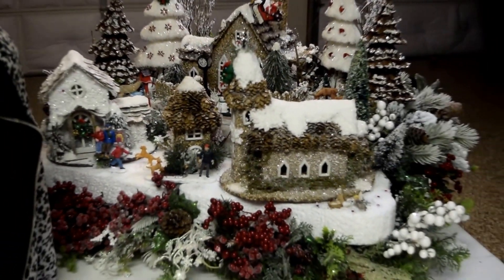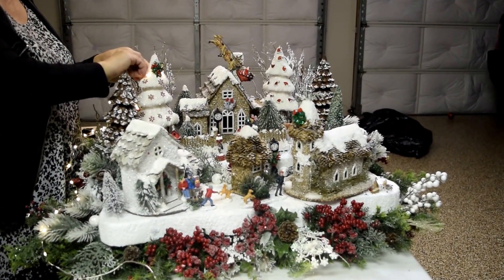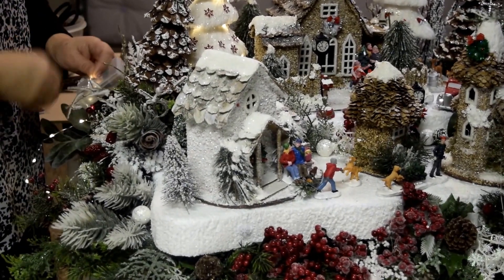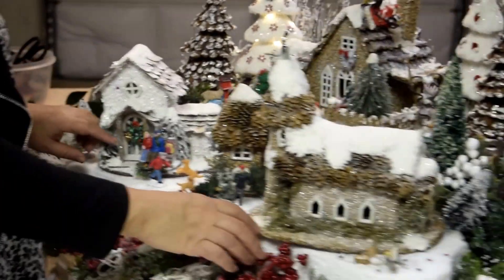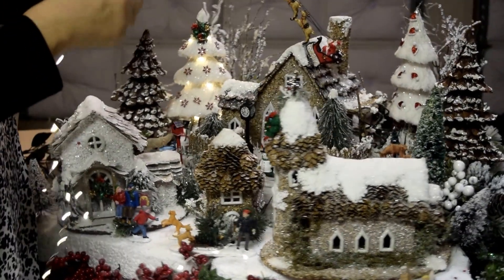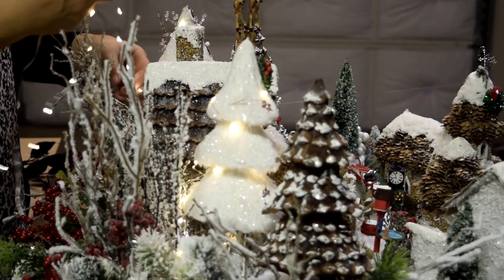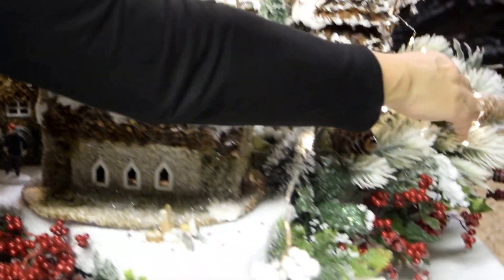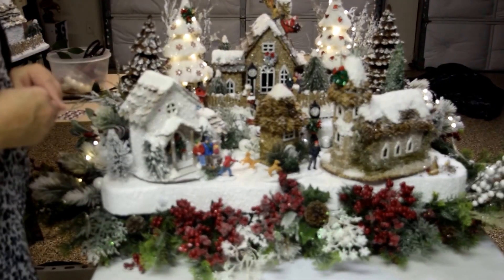Lady Christmas Builds a Christmas Village, Part 4 of 4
Watch Lady Christmas transform houses that are readily available from most hobby stores into a glorious Xmas village. She adds seasonal figures and foliage and LED lights to make it a special Christmas decoration. Only tools you need are a hot glue gun, glue stick, and wire cutters.  This is part 4 of 4.